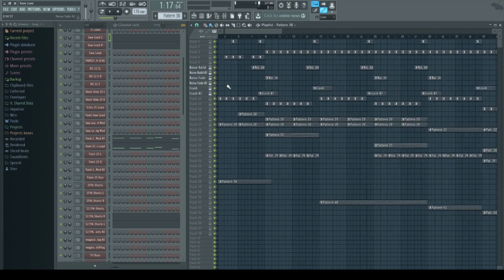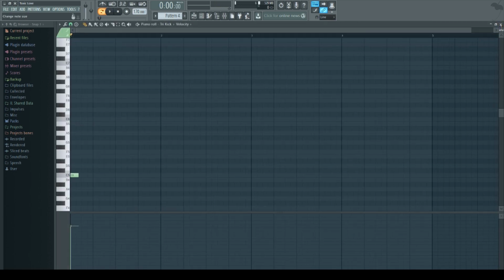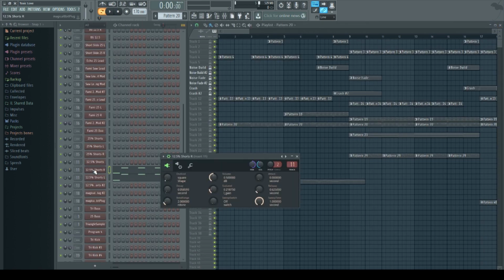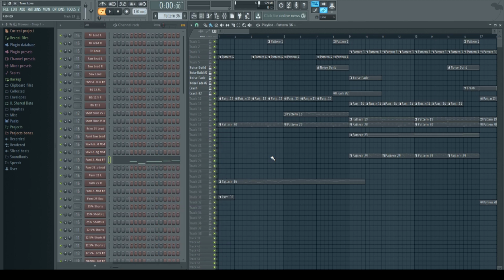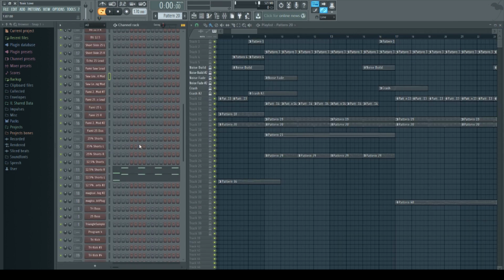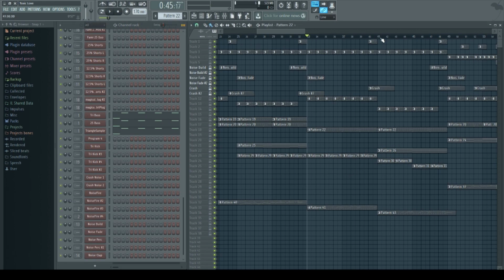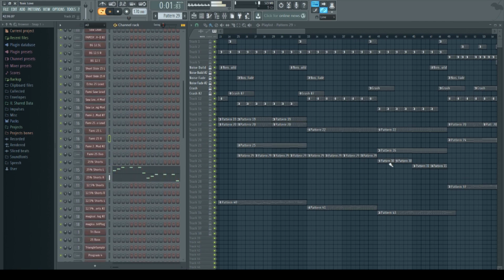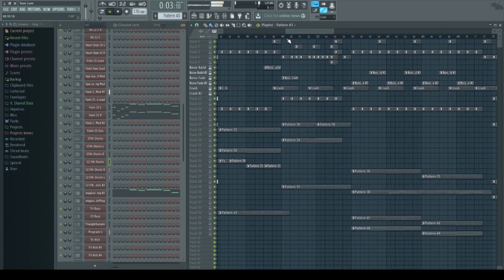How to Make 8-bit Music - Toxic Love Deep Dive (500 Subscribers!)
This video is my way of saying thank you to everyone for helping me reach this milestone!

In this bonus video, we'll take a deep dive into one of my favorite 8-bit tracks, Toxic Love, from the album I Dream in Pixels! Watch as I go into the instrumentation, channel division, and transitions used in each section, and how they all work together to make the complete track!

This video is part of a series of in-depth tutorials for making 8-bit music using FREE VST plugins in your composing program of choice! This specific tutorial uses FL Studio 12, but the functions of the plugin(s) shown are applicable universally.